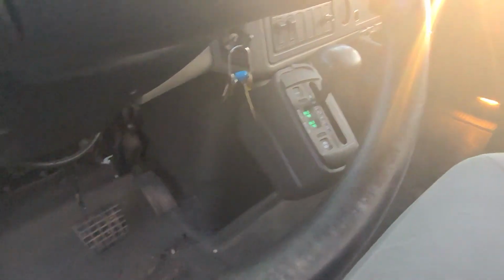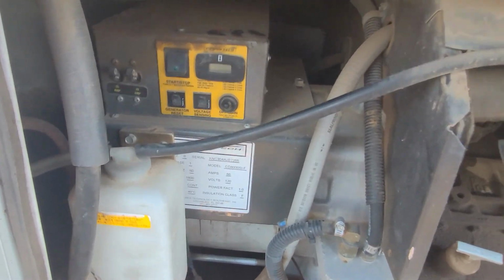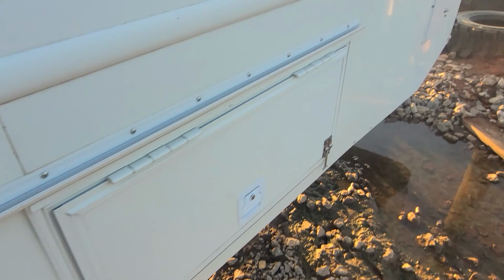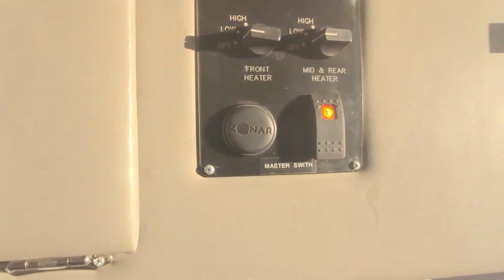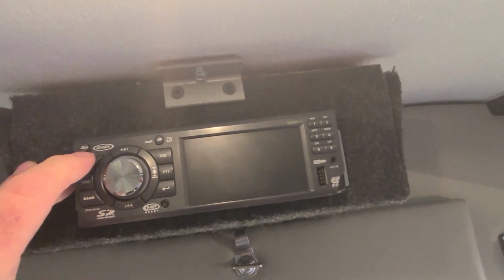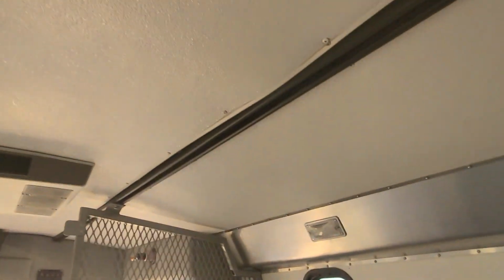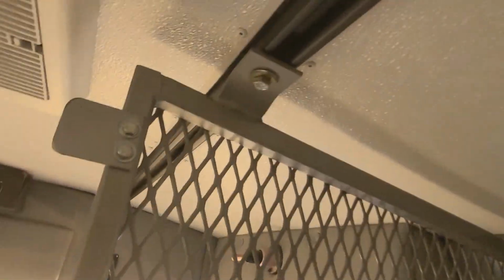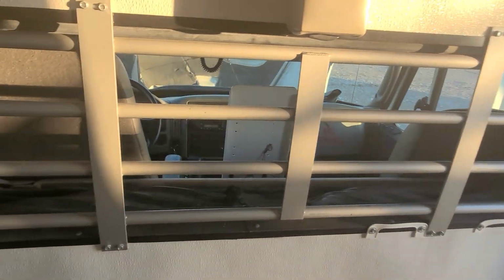2011 International Prison Bus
2011 International Prison Bus